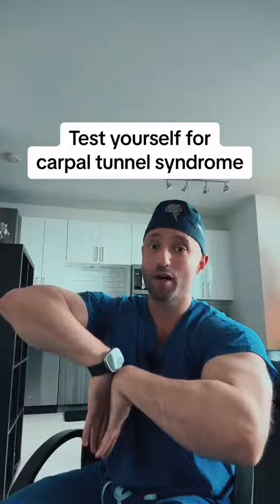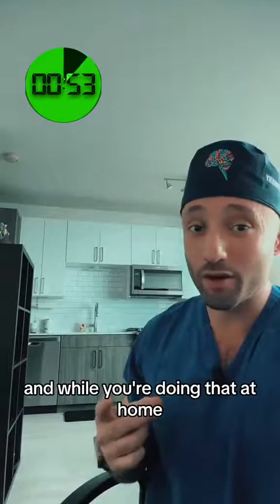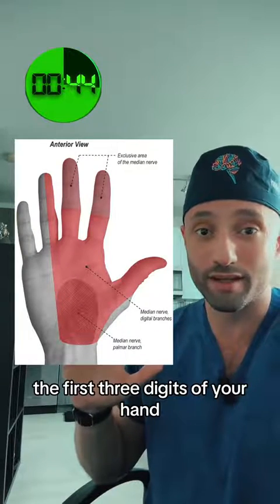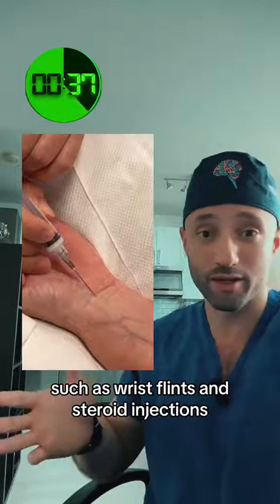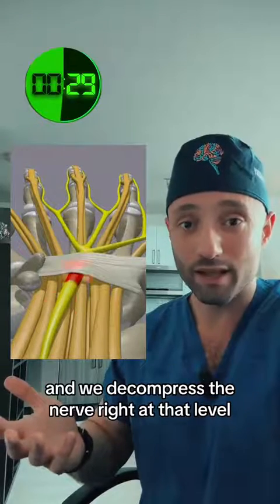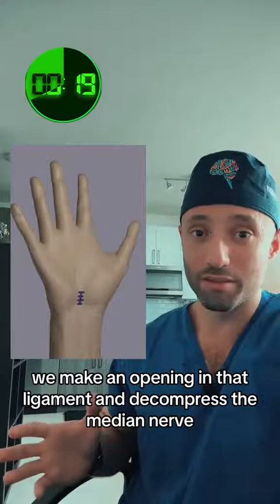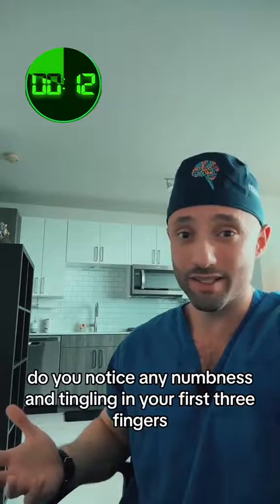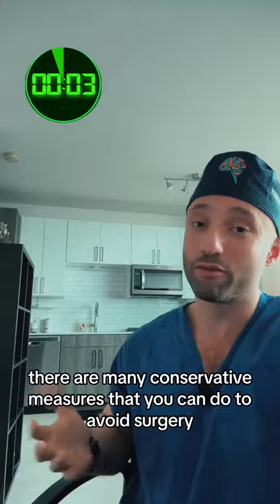How doctors check for Carpal Tunnel Syndrome (CTS)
Test yourself! This is one way that doctors can check if someone has Carpal Tunnel Syndrome.

The content, based on general information, may not reflect the most current healthcare developments. The presenter and producers do not guarantee the completeness, accuracy, or reliability of the information. Viewers are strongly advised to consult a qualified healthcare professional for personalized advice. The use of any information in this video is at the viewer's own risk, and the presenter and producers are not liable for any loss, injury, or damage arising from the content. It is essential to seek prompt medical attention and not disregard professional advice based on information from this video.